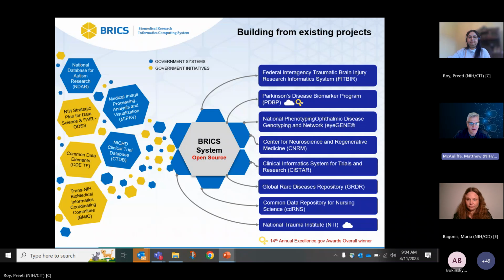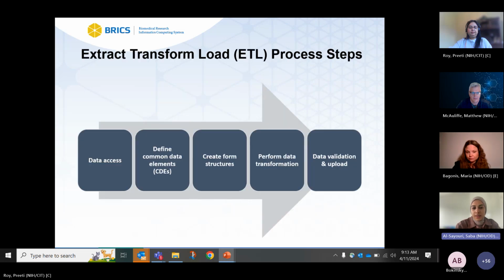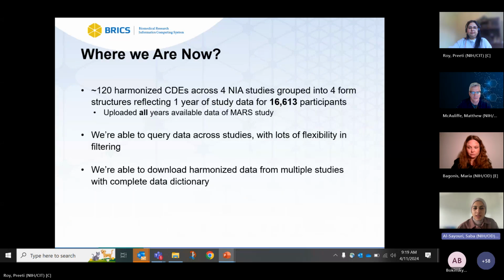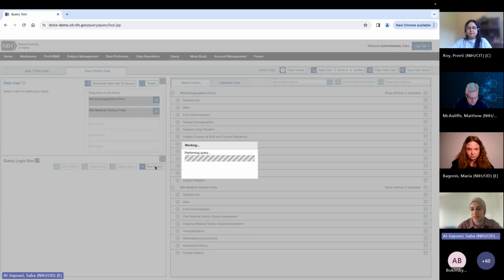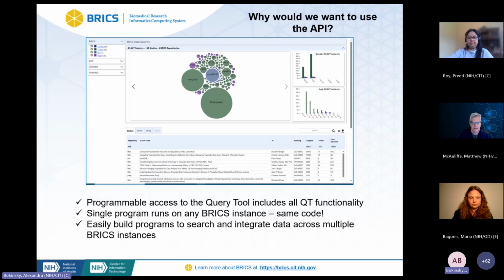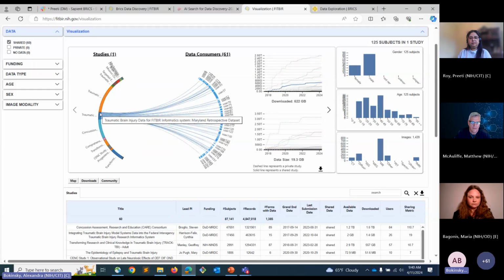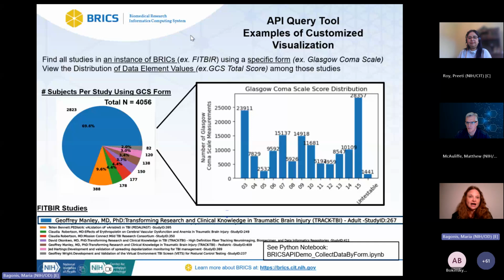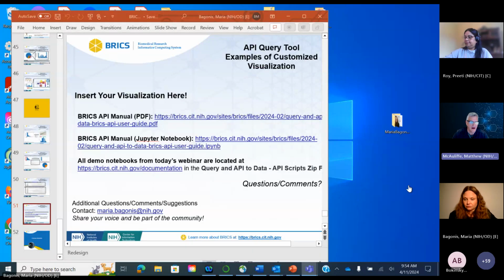April 11th, 2024 - Query Tool and APIs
This webinar provides a demonstration for the BRICS Query Tool and APIs